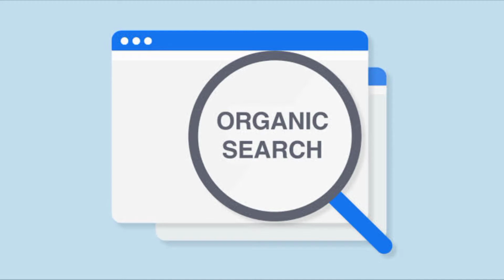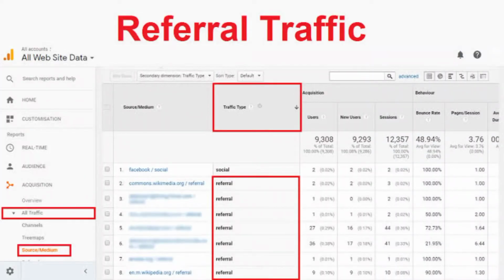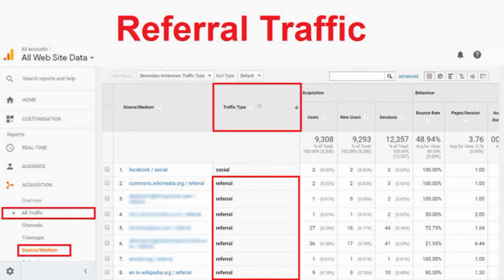How to get free traffic to your website or blog in 2022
How to get free traffic to your website or blog in 2022. In this video, I show you how you can start getting free traffic to your website. If you feel I have left out a way how one can have free website traffic, leave it in the comment section below.